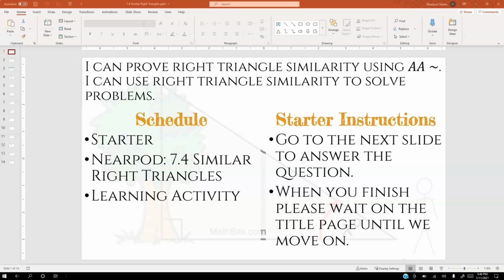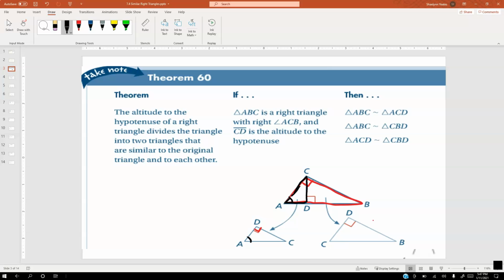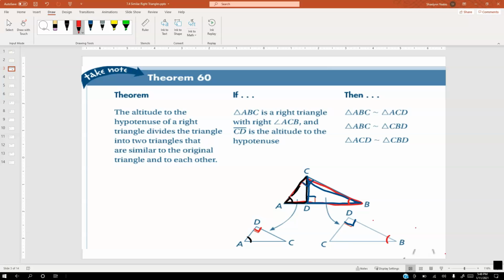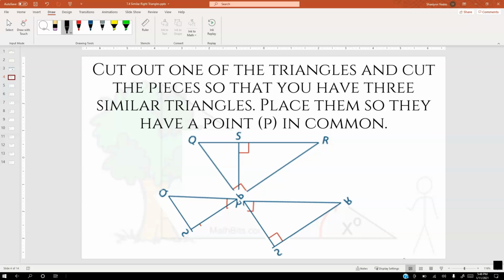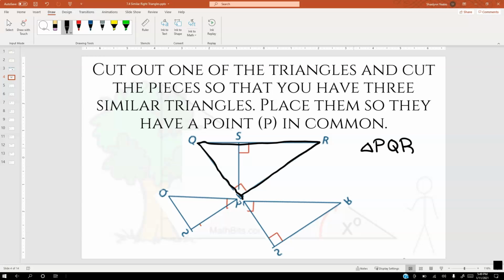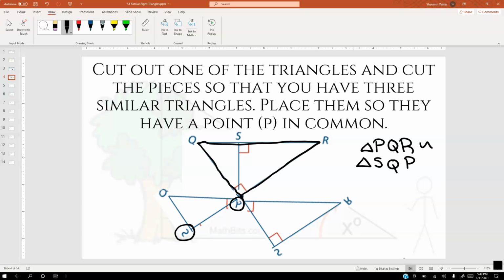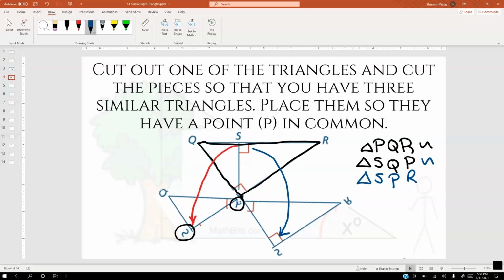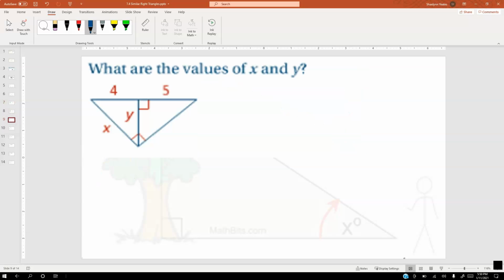7.4 Similar Right Triangles Part 1